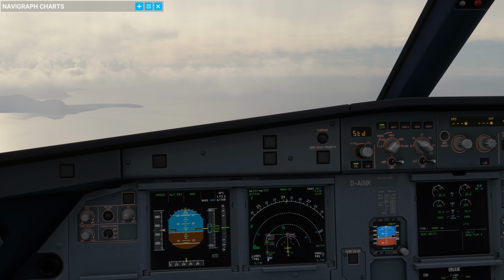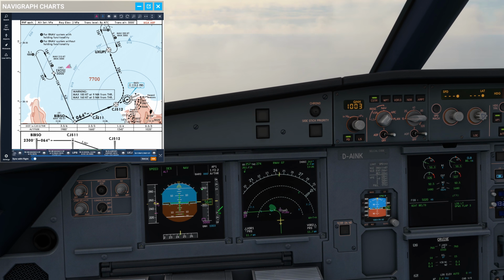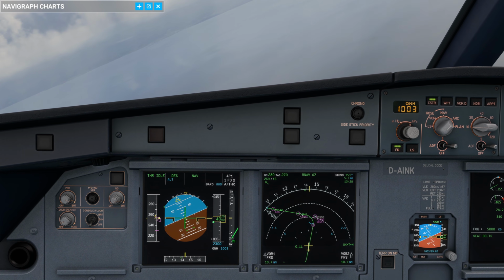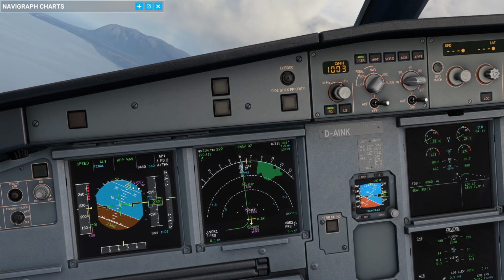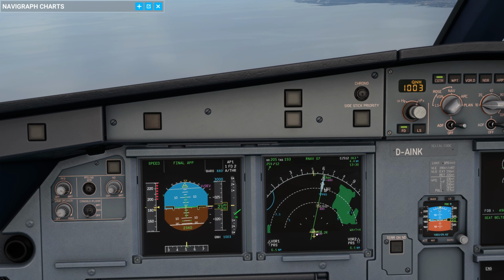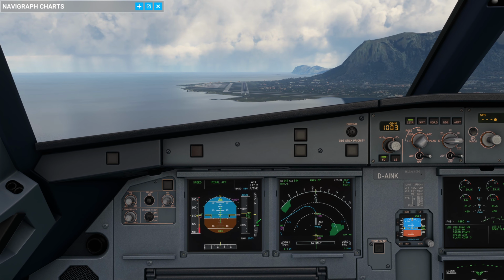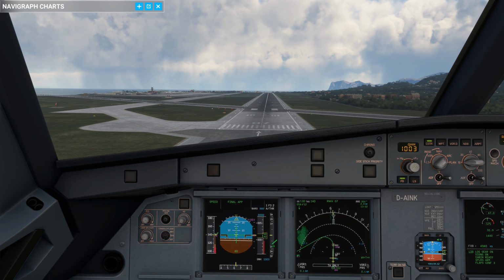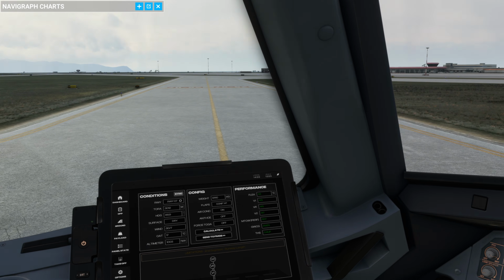iniBuilds A320neo - RNAV Approach Test | Real Airbus Pilot